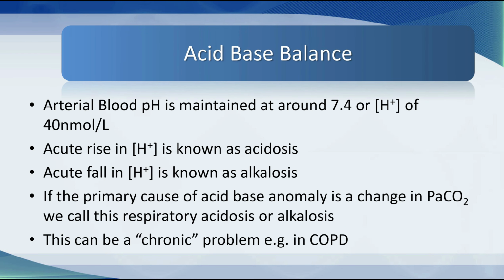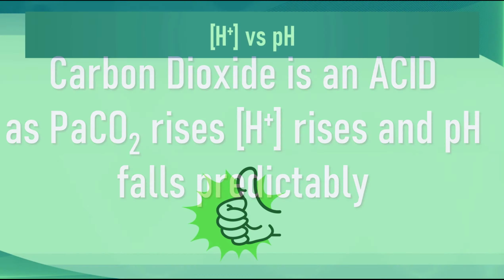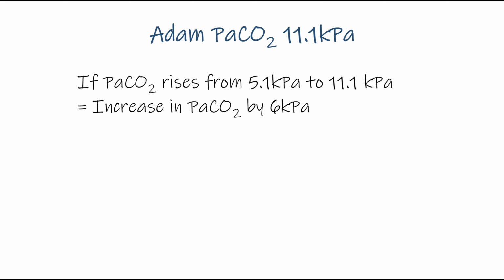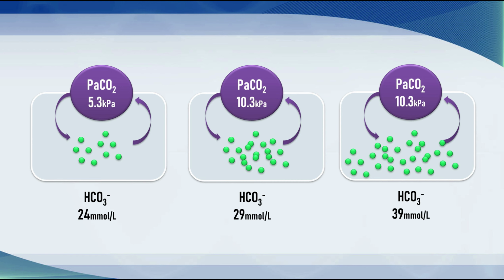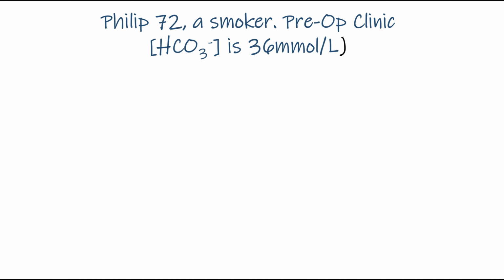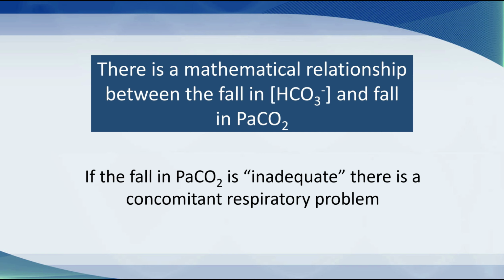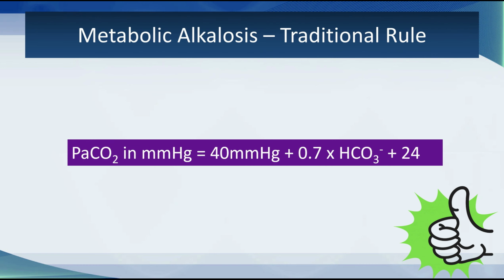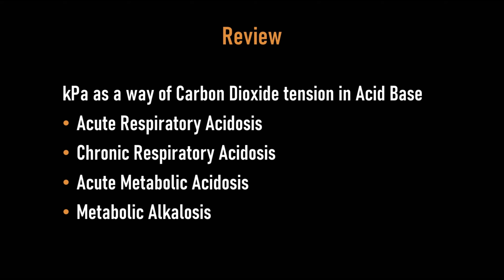Acid Base - The kPa Rules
Traditionally rules of thumb regarding the changes in PaCO2 and Bicarbonate in acid base balance have utilized mmHg. Unfortunately, in large tracts of the world, particularly in Europe, blood gases are reported in the SI unit kPa. This tutorial is for those people. I cover various acid base abnormalities - pH vs PaCO2, acute and chronic respiratory acidosis, respiratory alkalosis, metabolic acidosis and alkalosis and go through the various acid base rules of thumb using kPa, with examples. I guarantee you'll learn something.

Rules:
Rule 1 H+ vs pH: a 1nmol/L increase in [H+} results in a 0.01 fall in pH

Rule 2 PaCO2 in Apnea: In apnea the PaCO2 rises by 1.5kPa in the first minute and by 0.5kPa per minute thereafter (this reduces progressively over time to 0.2-3kPa)

Rule 3 PaCO2 vs pH: For every 1kPa increase in the PaCO2 the pH falls by 0.06

Rule 4 PaCO2 vs HCO3 in Acute Respiratory Failure: For every 1kPa increase in the PaCO2, the HCO3 rises by 1mmol/L

Rule 5 PaCO2 vs HCO3 in Chronic Respiratory Failure: For every 1kPa increase in the PaCO2, the HCO3 rises by 3mmol/L and the Chloride falls by an equal value.

Rule 6 PaCO2 vs HCO3 in Acute Respiratory Alkalosis: For every 1kPa increase in the PaCO2, the HCO3 falls by 2mmol/L

Rule 7 PaCO2 versus Base Deficit in Acute Metabolic Acidosis: For every 1mmol/L increase in the Base Deficit (-BE e.g. from -1 to -2), the PaCO2 falls by 0.13kPa
e.g. if the BD is -10 the PaCO2 will fall by 1.3kPa from 5.3 to 4

Rule 8 PaCO2 vs HCO3 in Chronic Metabolic Alkalosis (in ICU): For every 1mmol/L increase in the Base Excess (or HCO3) the PaCO2 increase by 0.13kPa
e.g. if the BE is +10 then the PaCO2 will increase from 5.3 to 6.6

Description
01:15 Introduction
02:15 Overview of Acid Base
05: 09 Clinical Scenario - Apnea for 10 minutes
06:26 pH versus H+
08:22 PaCO2 rise in Apnea
09:40 PaCO2 versus pH
11:45 Clinical Scenario - Community Acquired Pneumonia & Hypercarbia
14:40 PaCO2 vs HCO3 in Acute Respiratory Acidosis
15:45 Clinical Scenario - Chronic Respiratory Failure - Labs
18:00 Chronic Respiratory Acidosis PaCO2 vs HCO3
19:25 Clinical Scenario - Hyperventilating Patient
20:15 Acute Respiratory Alkalosis - PaCO2 versus HCO3
21:15 Clincal Scenario - Acute Metabolic Acidosis
22:35 PaCO2 versus Base Deficit in Acute Metabolic Acidosis
25:20 Metabolic Alkalosis - Clinical Scenario - Patient in ICU (prolonged stay)
27:40 A Short Overview of Metabolic Alkalosis in the ICU
30:13 Review
26:40 PaCO2 vs HCO3 in Metabolic Alkalosis (Chronic in ICU)